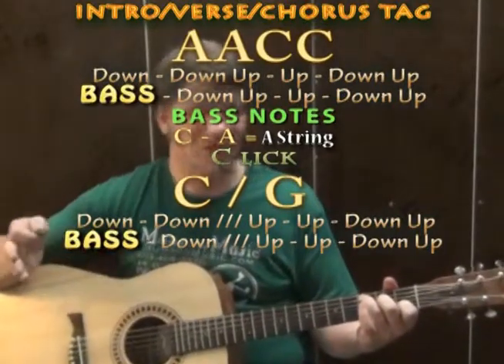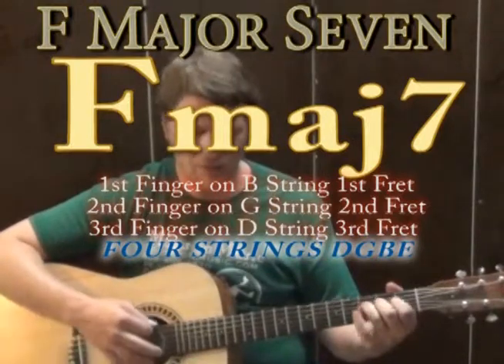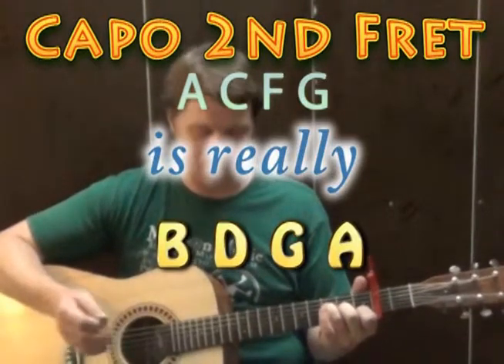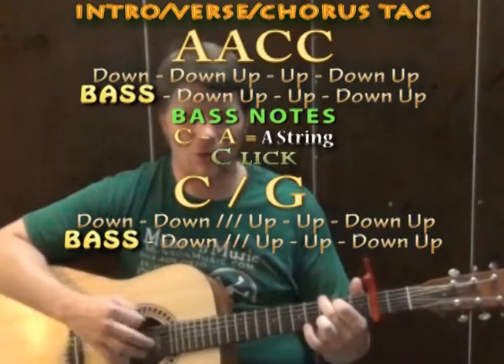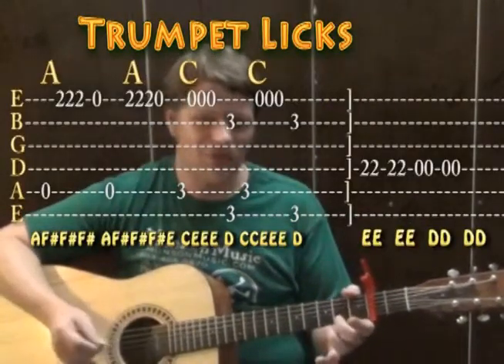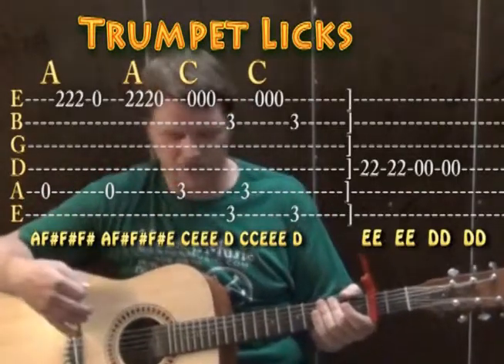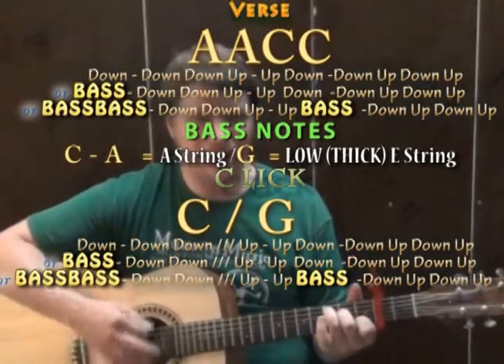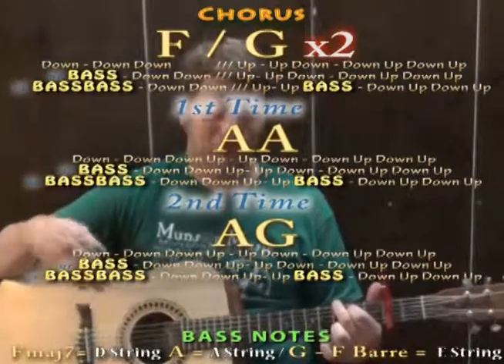Take Back the Night (Justin Timberlake) Guitar Lesson Strum Chord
Capo 2nd Fret - Easy guitar lesson on Take Back the Night by Justin Timberlake with chords and strum patterns ELVIS GUITAR LESSONS